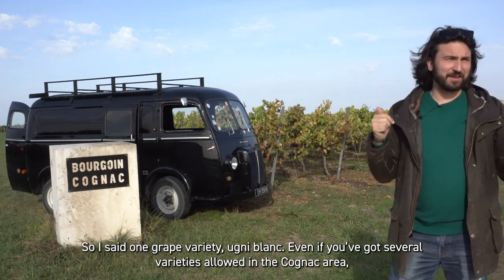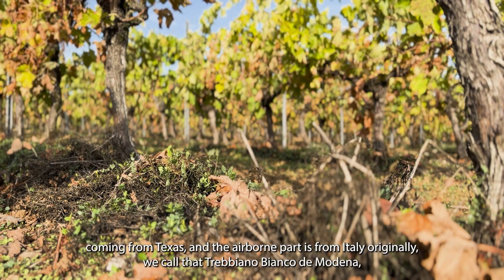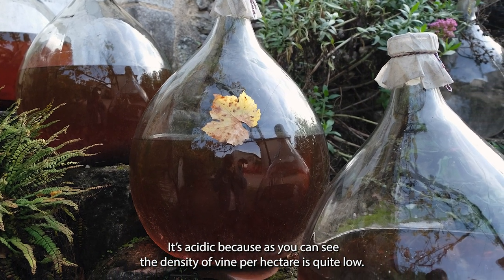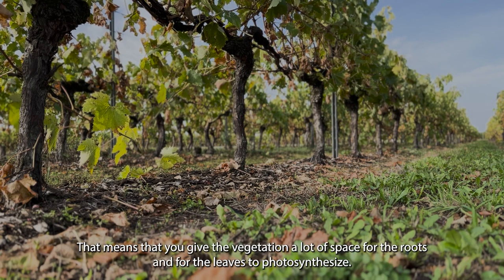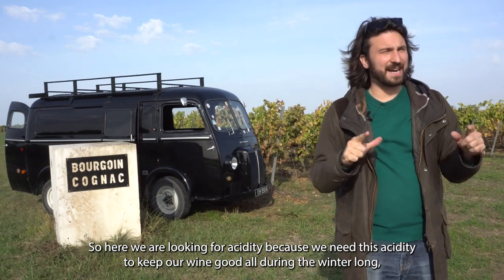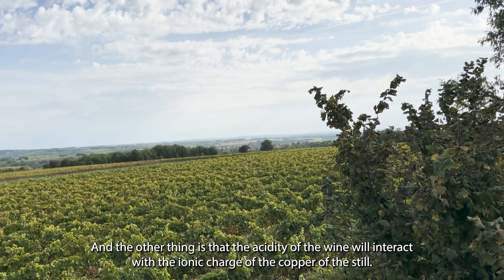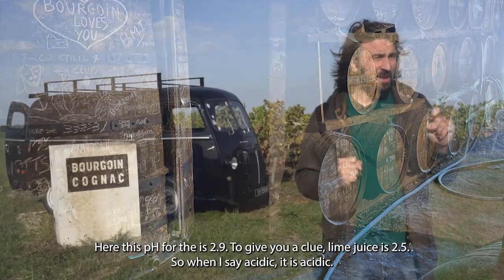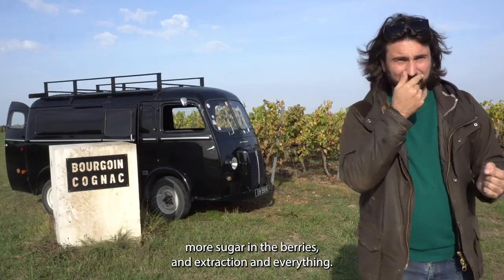Bourgoin Cognac | Tarsac, Fins Bois, France | Interview Part 2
Cognac maker Frédéric Bourgoin goes into depth on the unique conditions, requirements, restrictions, and advantages of growing grapes and making the traditional brandy of the Cognac region.